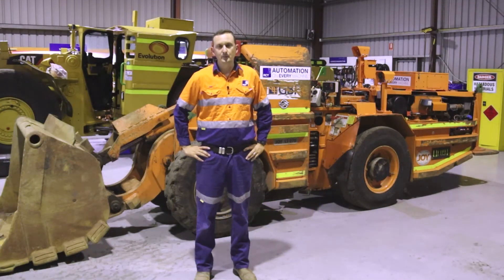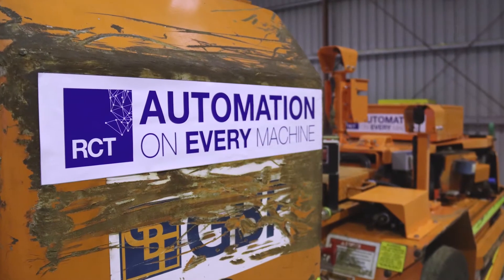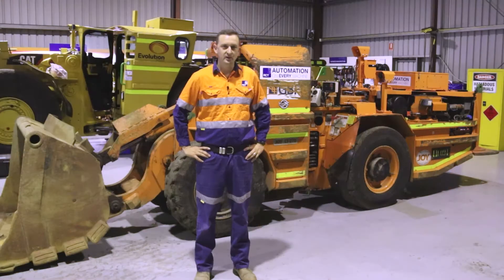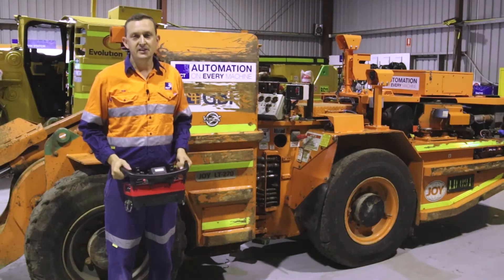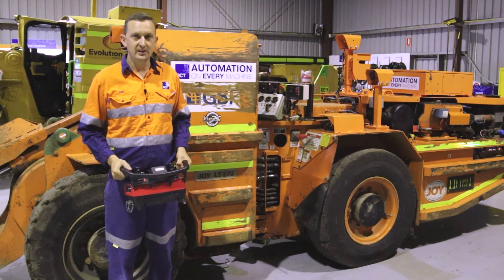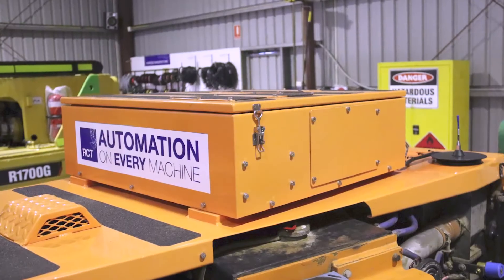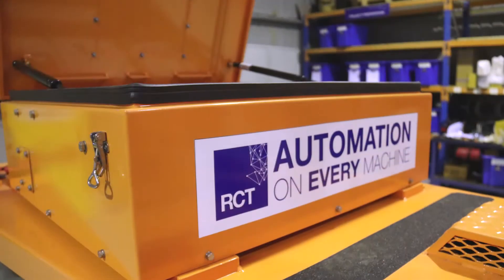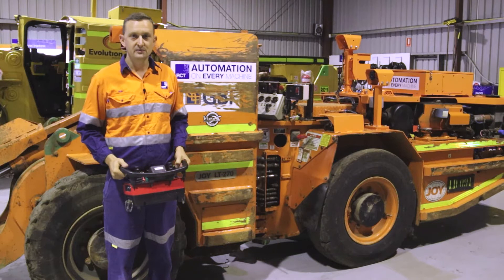Joy LT270 (Komatsu) - Automated Underground Loader by RCT - For GBF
The GBF Underground Mining Company began in 1988 in the Western Australian Goldfields as a locally owned and operated private underground mining contractor. The founders had a vision to become the Australian Mining Industry’s preferred services provider through continuous improvement and a commitment to excellence in safety, quality, efficiency and client services. From this origin GBF has become a dynamic provider of a range of services to the mining and industrial sectors.